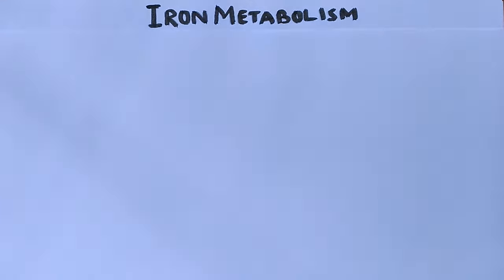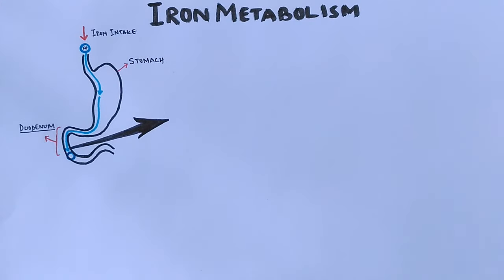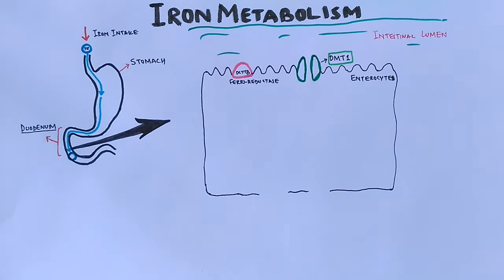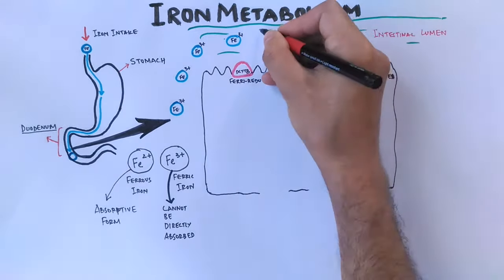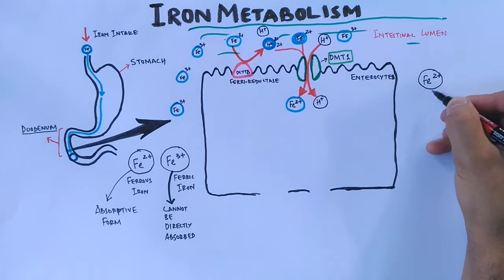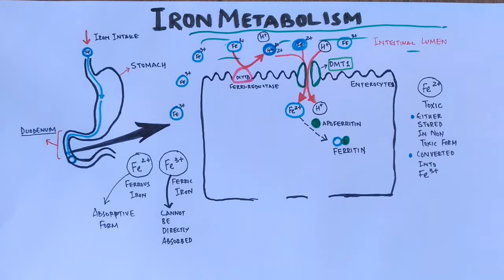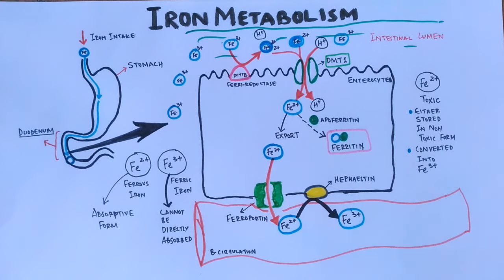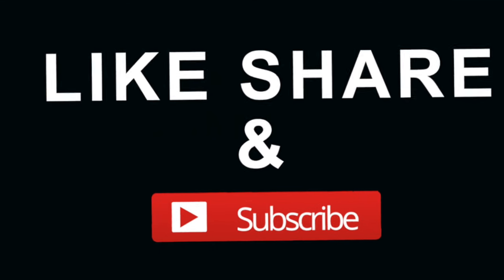Iron Metabolism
In this video we have discussed the Physiology of Iron Metabolism in humans. It includes the Iron intake upto the storage and recycling.
There are different proteins, notably divalent metal transporter-1 (DMT1), ferroportin (FPN1), and transferrin receptors (Tfrs) in association with ferroxidases such as duodenal cytochrome B, ceruloplamin (Cp) and heme carrier protein (HCP1), are involved in the cellular membrane transportation of iron.